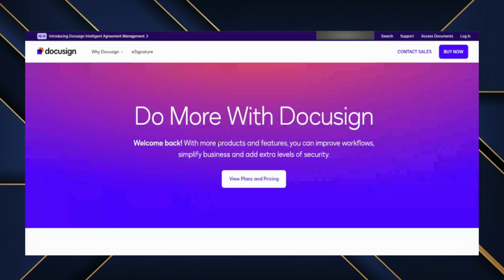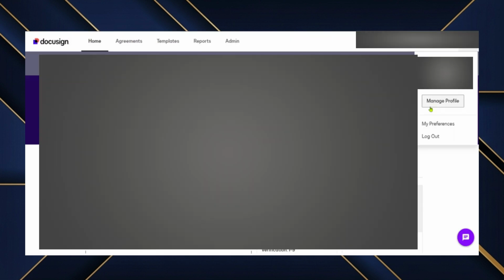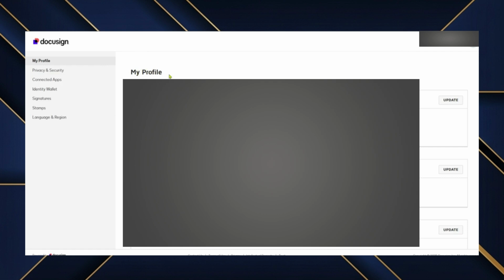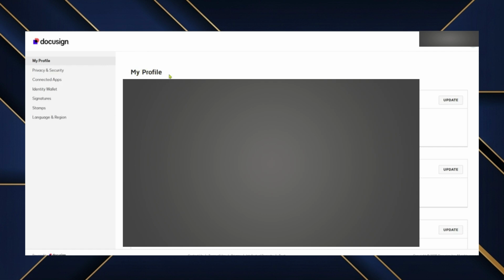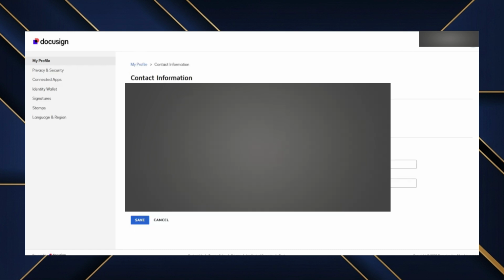How to Edit Your Personal Information in Command Docusign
Learn how to update and edit your personal information within the Command and DocuSign integration. This step-by-step tutorial shows you exactly where to find your profile settings and how to modify your account details to ensure your real estate documents are accurate. Follow these instructions to sync your information correctly across both platforms.